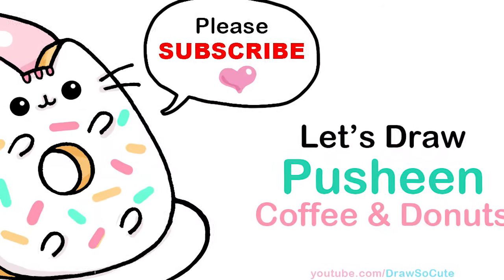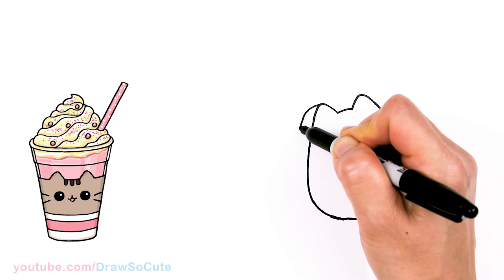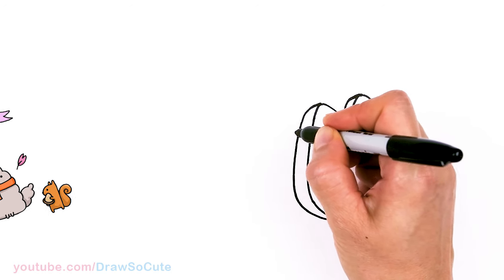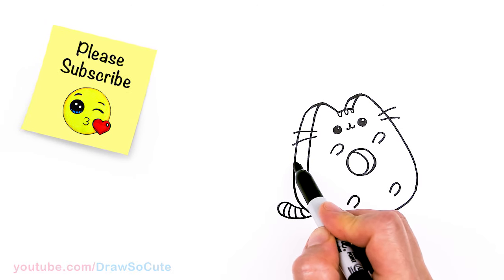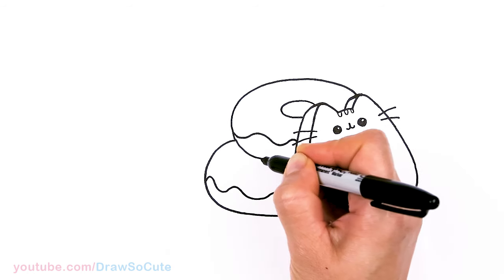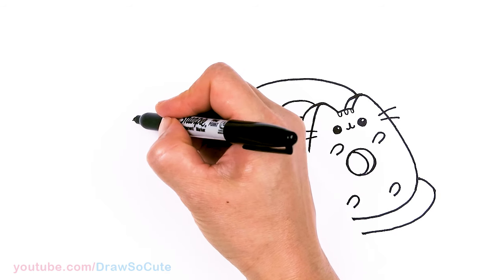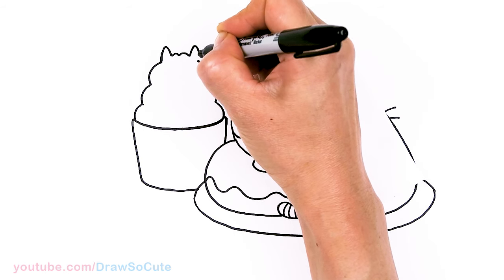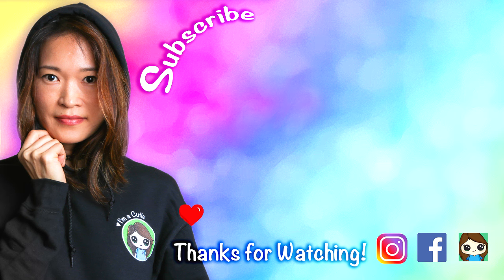How to Draw Coffee & Donuts ☕️🍩 Pusheen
Learn How to Draw cute Pusheen Coffee and Donuts easy, step by step drawing lesson. Kawaii cartoon Food dessert art.